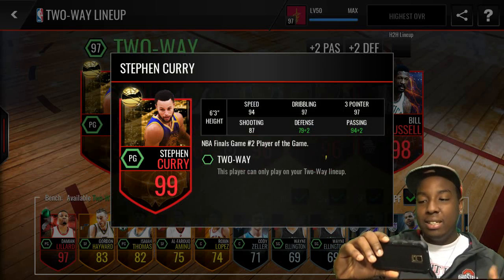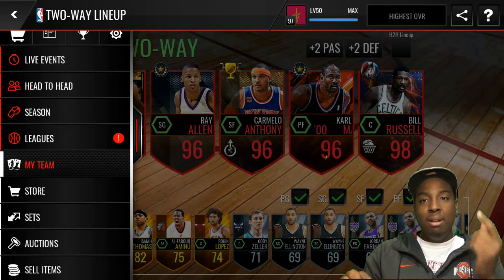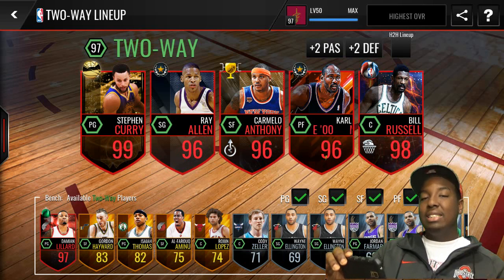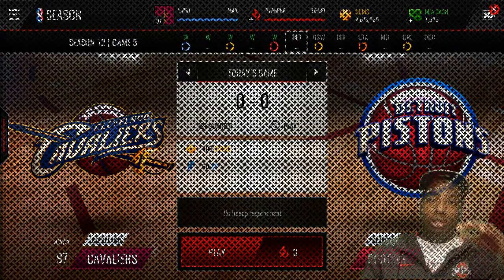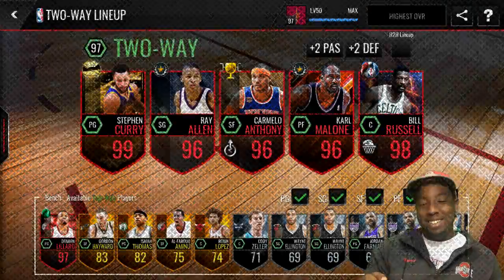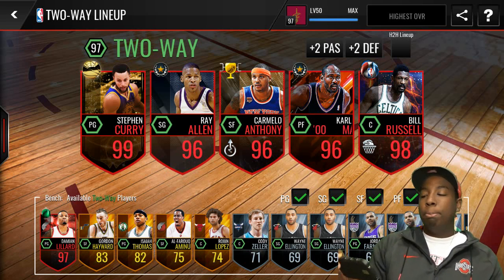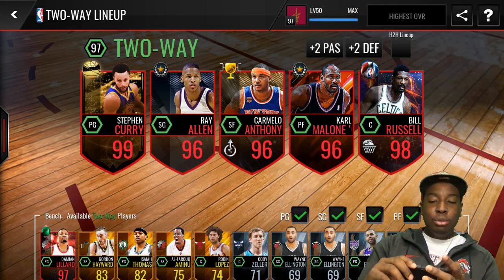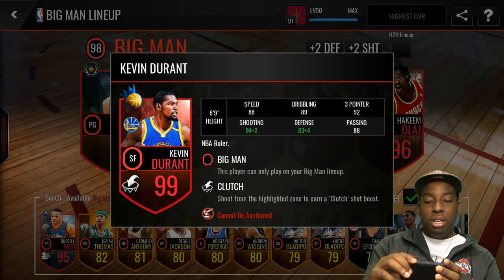HE DOESN'T MISS!!! INSANE 99 OVR PLAYER OF THE GAME STEPHEN CURRY GAMEPLAY!!! NBA LIVE MOBILE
If you do not know how to snipe then watch this vid.